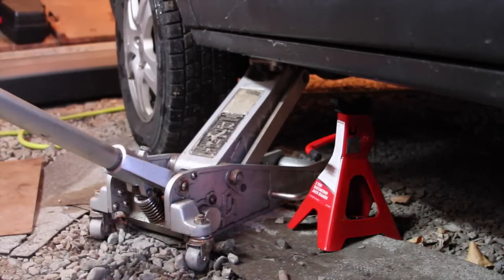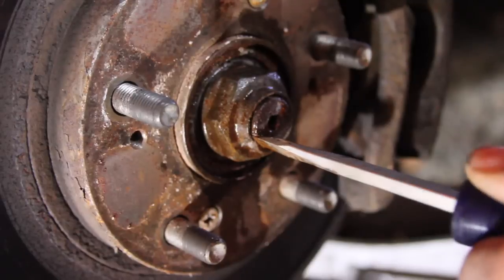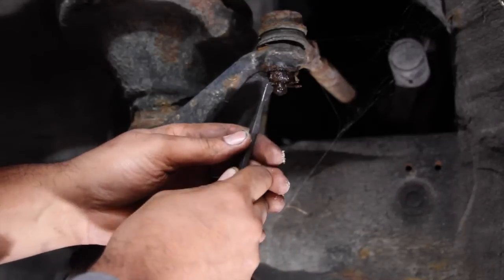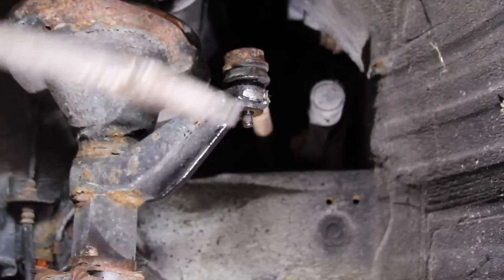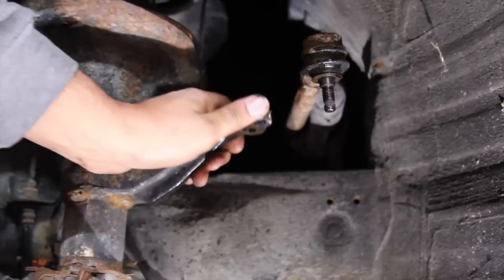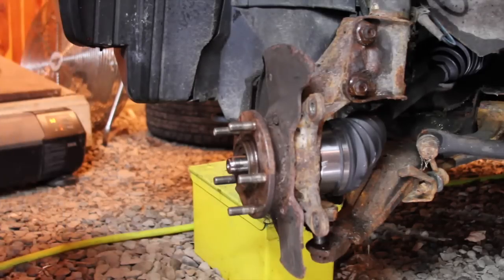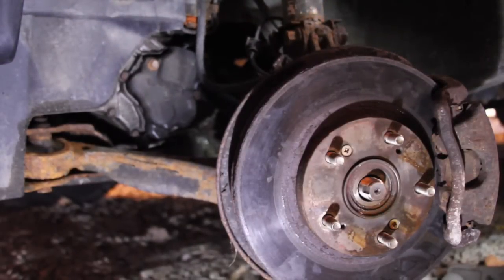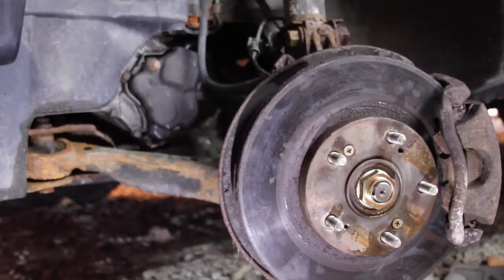2002-2006 Honda CR V CV Shaft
This video with help you replace the front driver side CV shaft on your 2002 to 2006 Honda CR-V with the inline four.